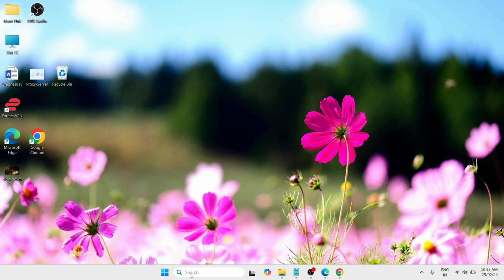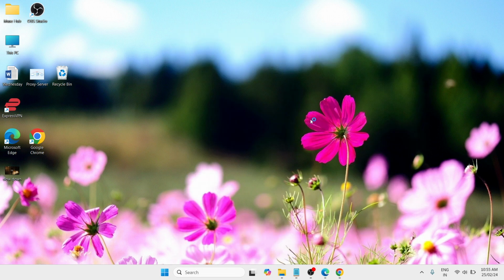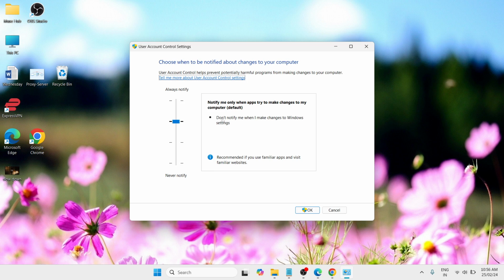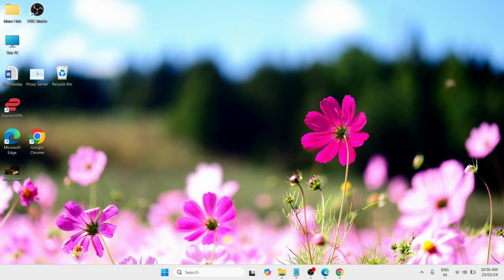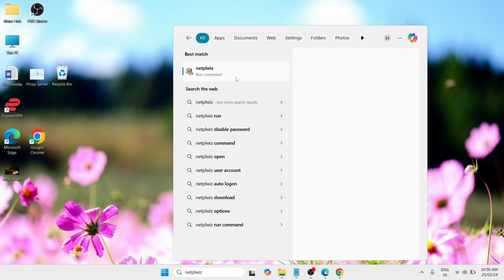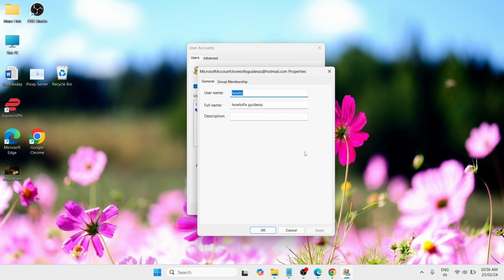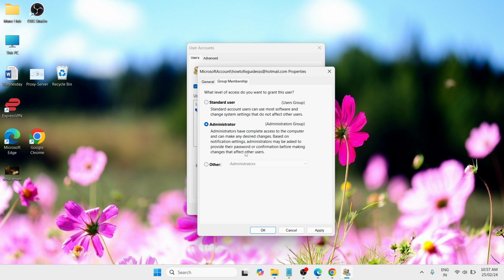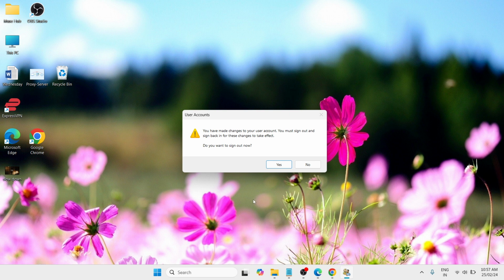SOLVED2 EASY METHODS To FIX Run As Administrator NOT Working In Windows Or Computer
Is "Run as Administrator" not working on your Windows computer? Watch this video for two easy methods to fix the issue! Follow these simple steps to restore the functionality and regain full control. Get back to running programs with admin privileges in no time!